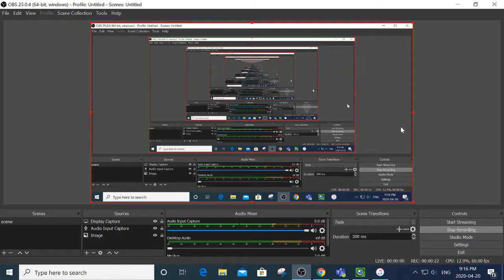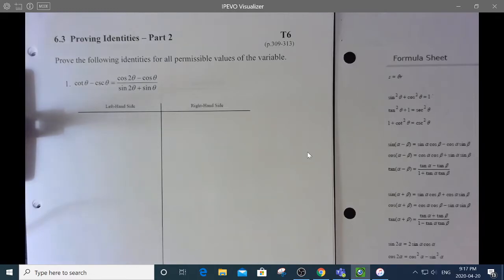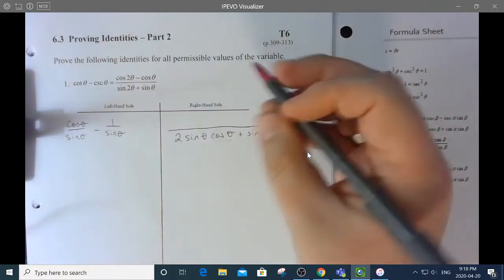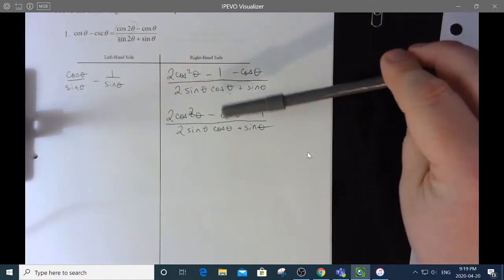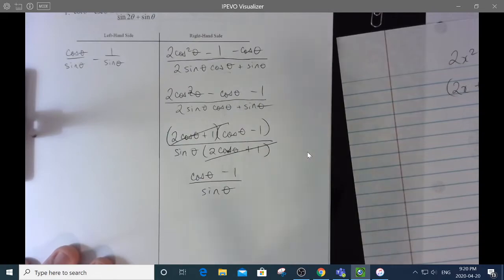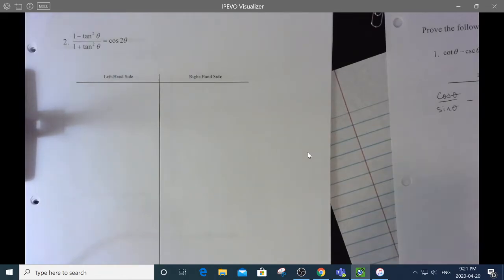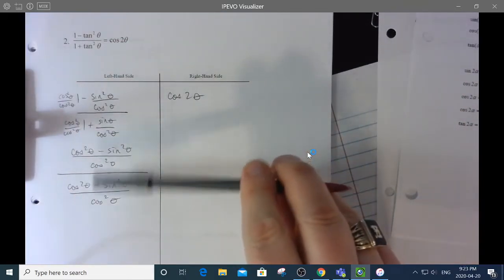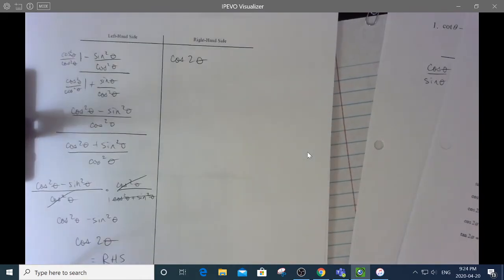MPC40S Lesson 6.3 Part 2 Trig Identities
These are the tough Trig Identities.  They include double angle and sum and difference formulas.  The fun stuff!  Look on the blog for answer keys for the next couple of pages.